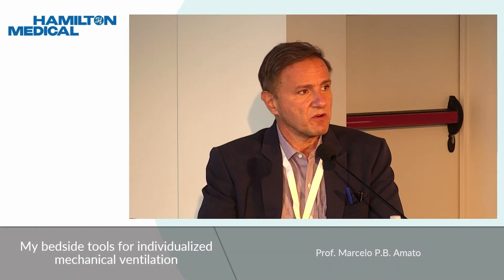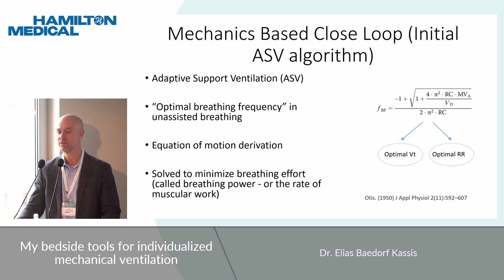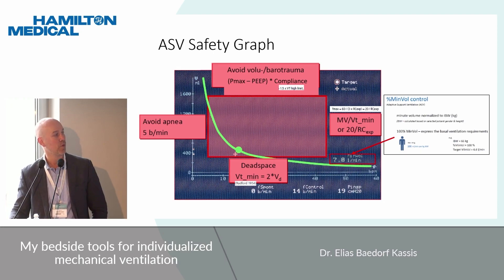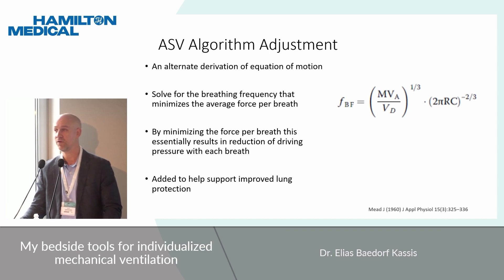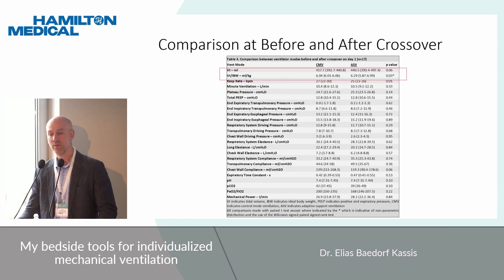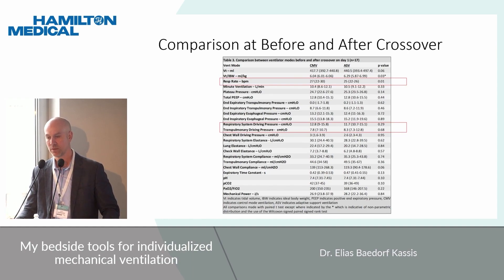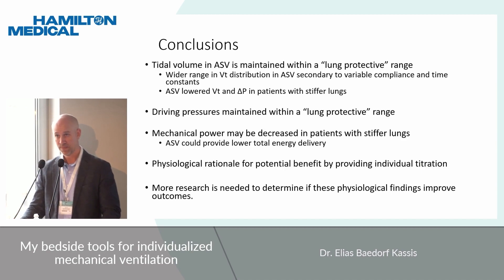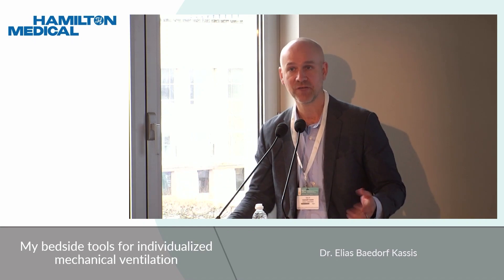ASV for a lung-protective strategy - Dr. Elias Baedorf Kassis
Lung-protective ventilation is a strategy to minimize stress and strain applied on the injured lung by using low tidal volumes and minimizing distending pressures. This strategy has been shown to decrease mortality rates in patients with ARDS and recent findings have also highlighted the role of other factors such as driving pressure and respiratory rate in causing ventilator-induced lung injury. Lung-protective ventilation is now recognized as the gold standard for all patients on ventilatory support, with the aim of mitigating VILI.

In ASV, clinicians only need to adjust a few parameters like %MinVol, PEEP, and FiO2. The ventilator takes care of everything else, including the important settings for preventing VILI.

But the big question is: Do the settings chosen by ASV align with the principles of lung-protective ventilation in ARDS patients? And how different are these settings compared to the standard-care approach? To get all the answers and learn about results of this recent study, check out this 15-minute video featuring Dr. Elias Baedorf Kassis.